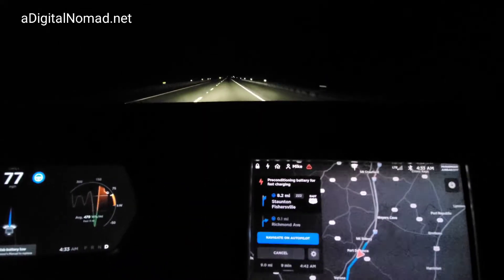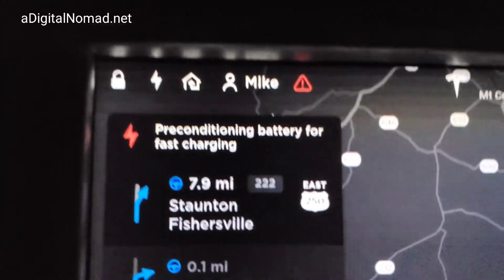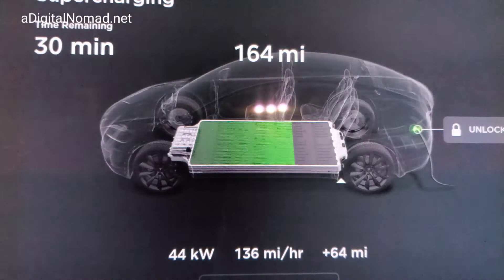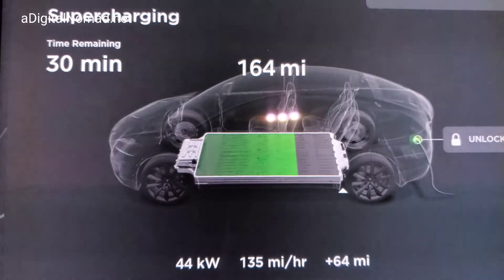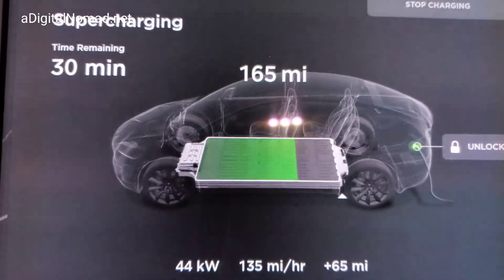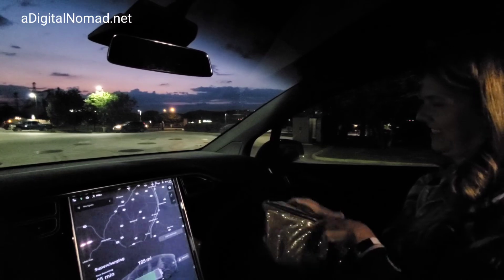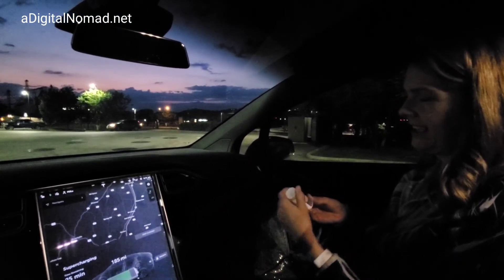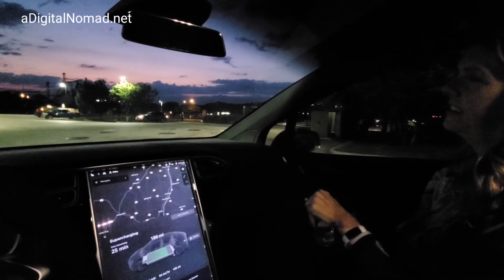What Is TESLA Battery Preconditioning?